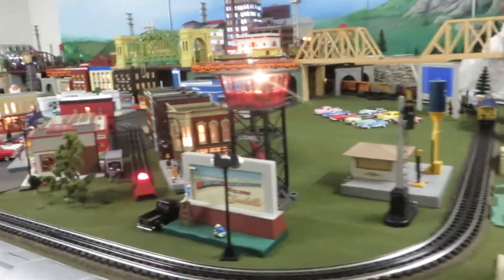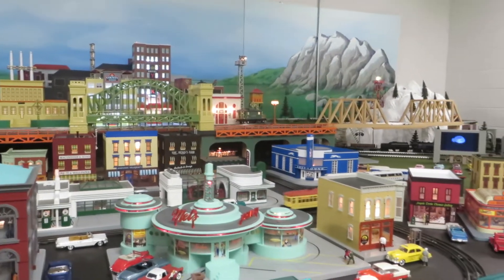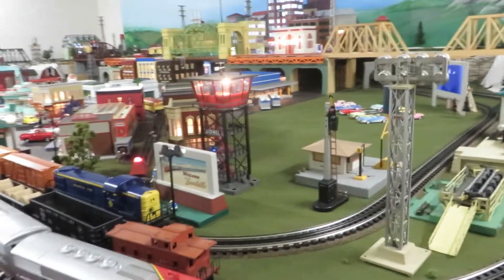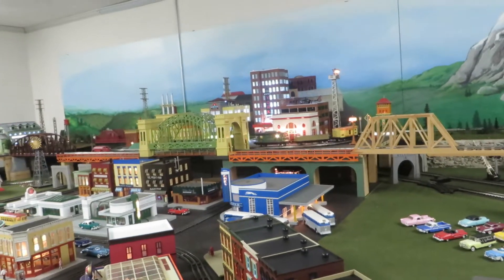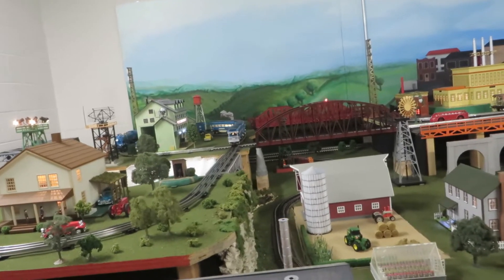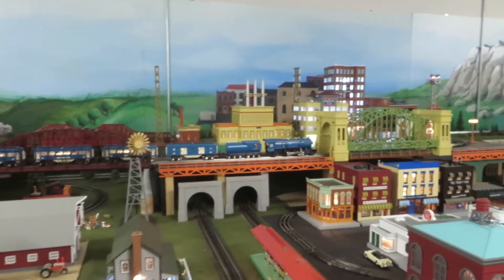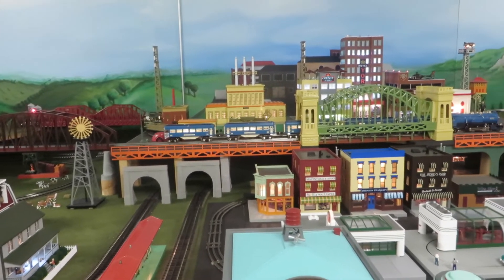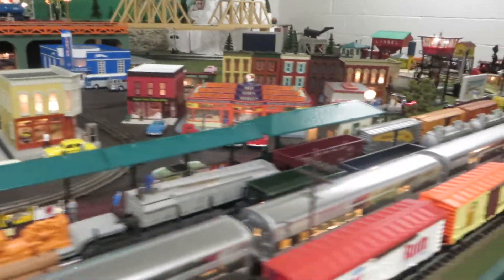Mr. Lynn brings the Lionel Trains to Rest, Magical Lionel Train Town, this Layout is Its Own World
Mr. Lynn Brings the Lionel Trains to Rest, Magical Lionel Train Town, this Layout is Its Own World. This is a fun hobby and teaches you so much about laying out a town and the operation of trains. Many thanks to Mr. Lynn for sharing his lovely Lionel world with me.